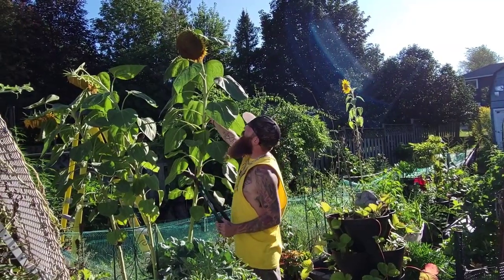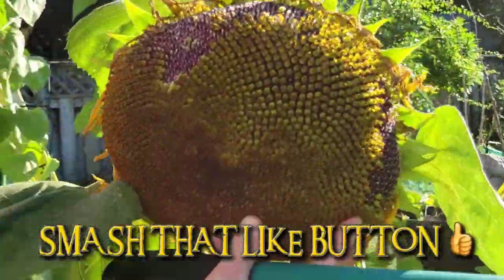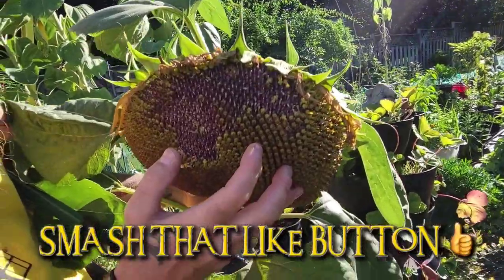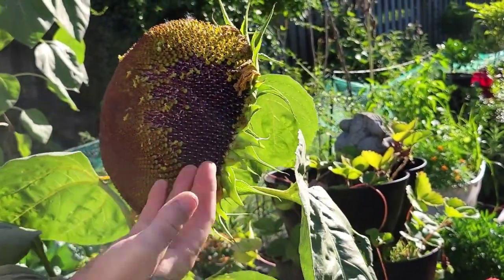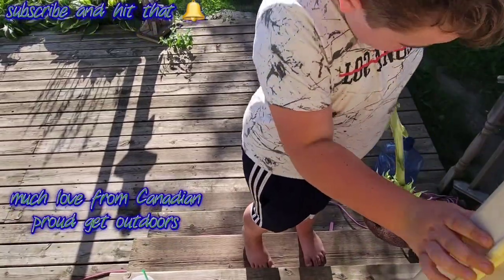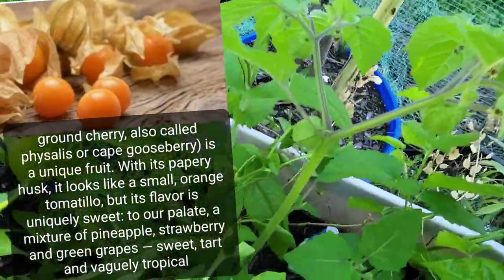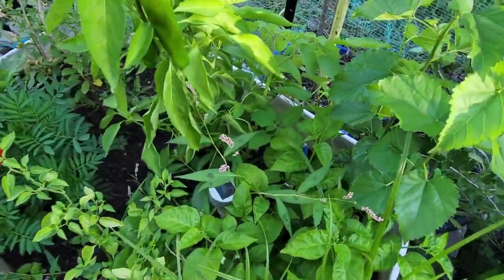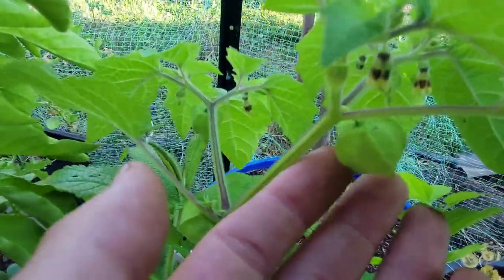Cutting down A Massive Sunflower And Look What We Found Growing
our first year growing sunflowers if you have any tips we are always listening and a look at the ground cherry plants that surprised me today